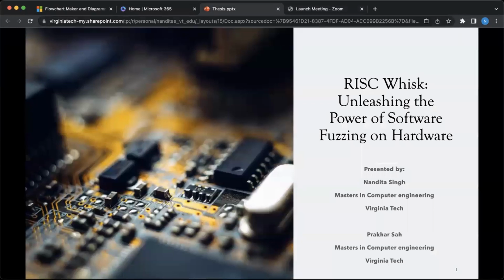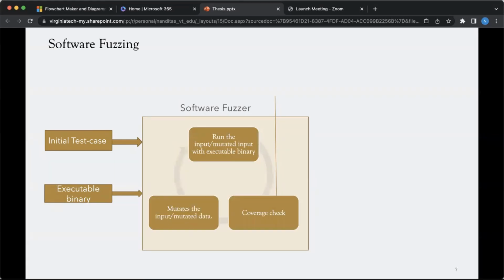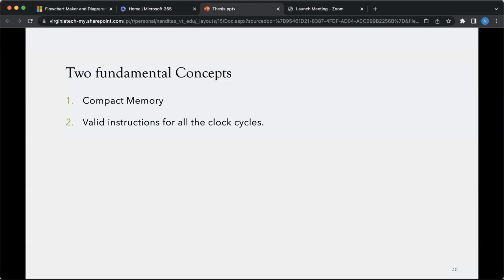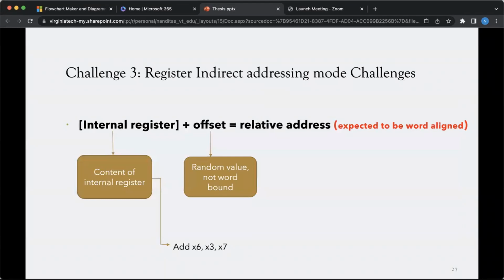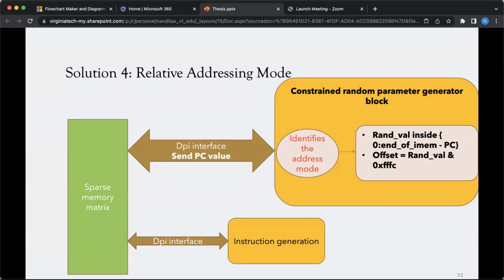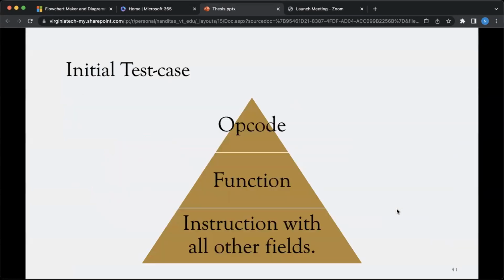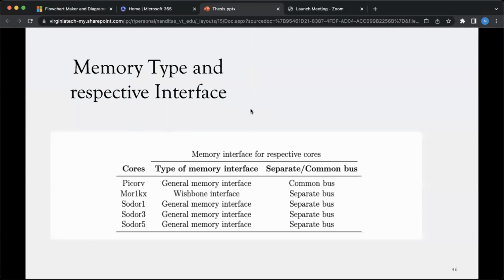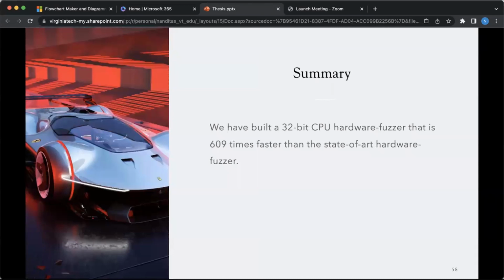RISC Wisk: Unleashing the Power of Hardware Fuzzing on Software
By: Nandita Singh, Prakhar Sah